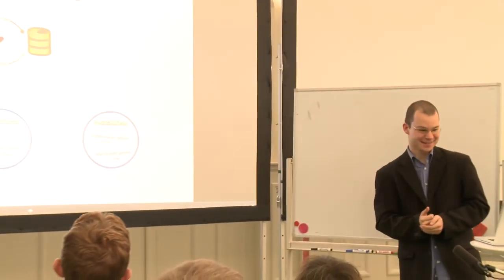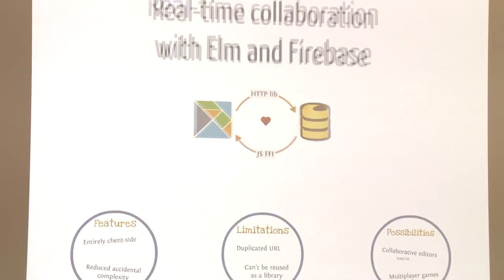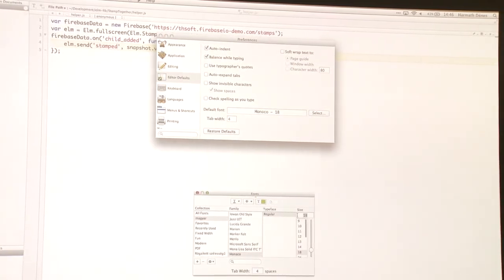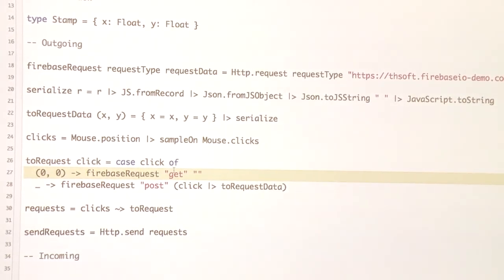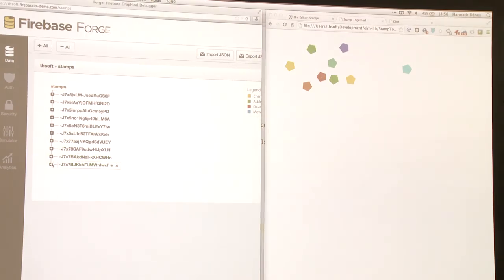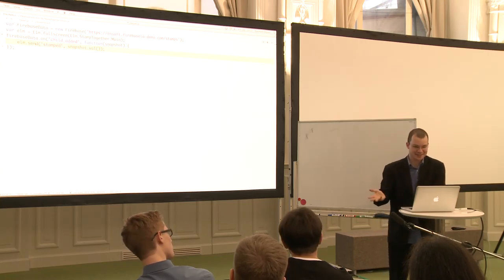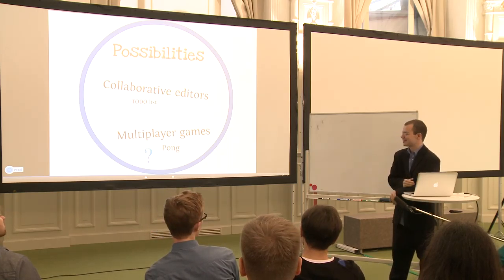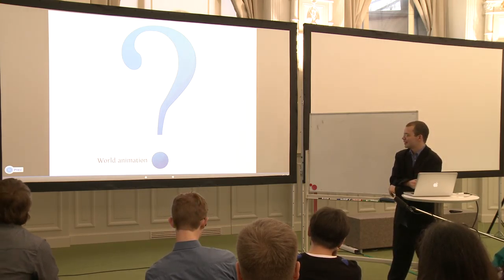Real-time collaboration: Elm + Firebase ‒ Dénes Harmath